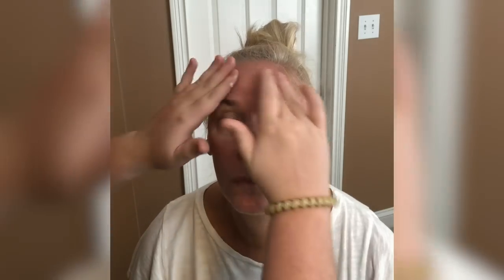Preparing Mature Skin for Makeup | Leanne Morgan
In the latest episode of my podcast, Sweaty and Pissed, my professional makeup artist and baby child @poutbytesslucille shows us how to prepare mature skin for makeup! She also tells us her favorite products for every budget. This is the first of a series of four podcast episodes including videos. Tess will also show us how to apply foundation and concealer, blush and bronzer and lastly eyes. Enjoy and listen to the podcast episode at sweatyandpissed.com

Follow Leanne on social!